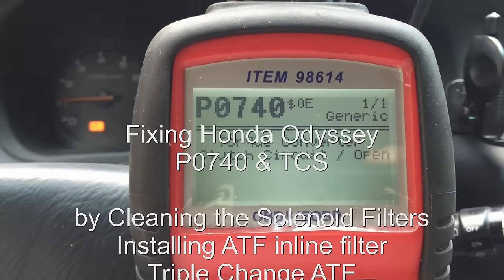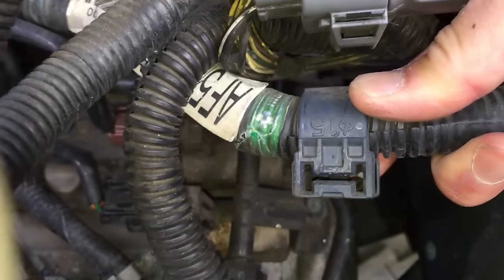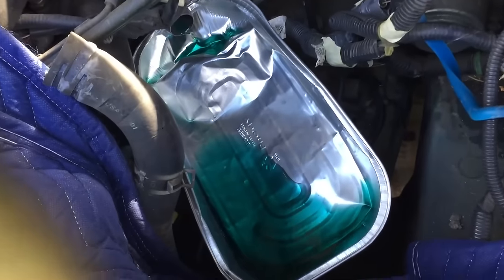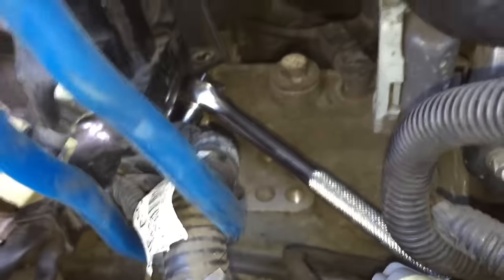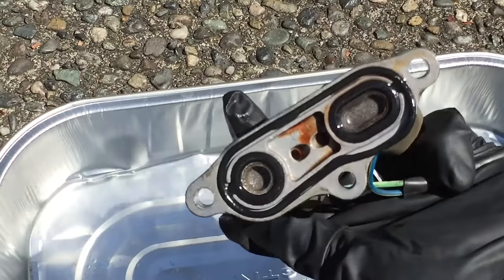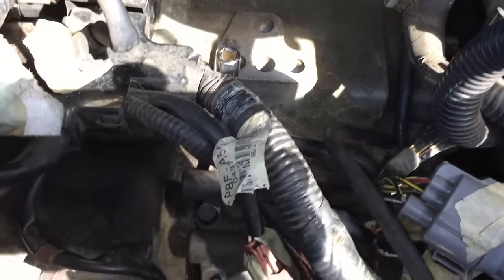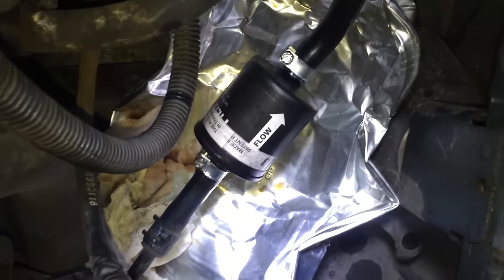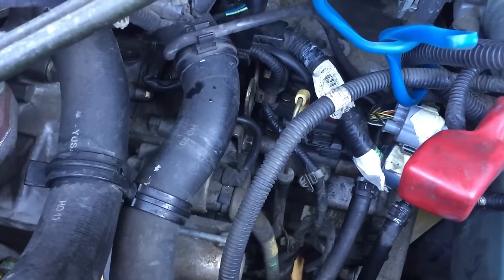Fix Odyssey P0740 TCS Transmission Problem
Solve P0740 in a Honda Odyssey by cleaning the solenoid filters, installing an inline ATF filter, and triple changing the ATF.